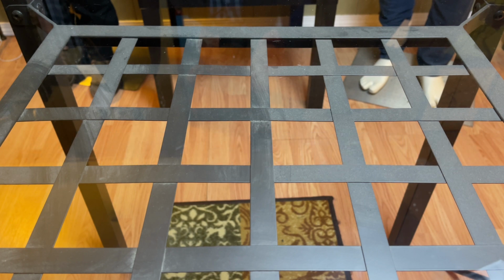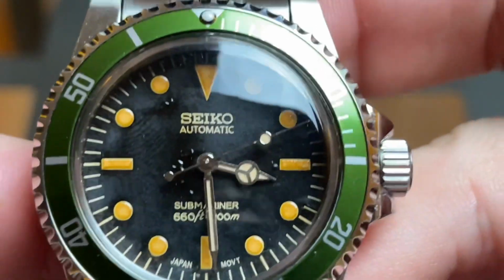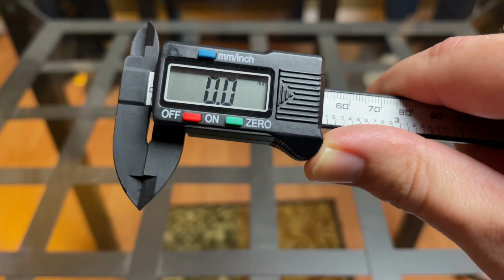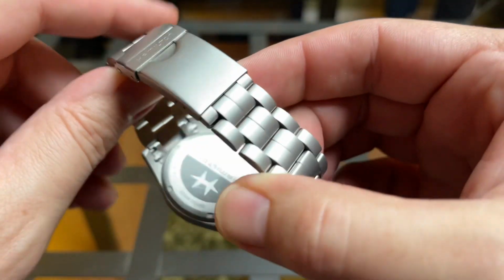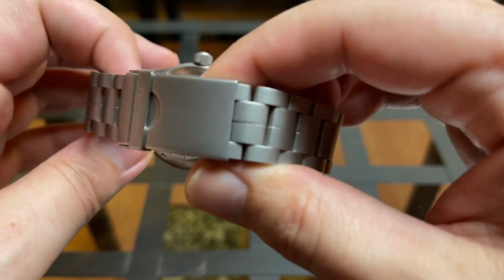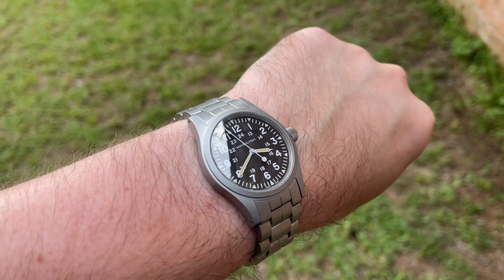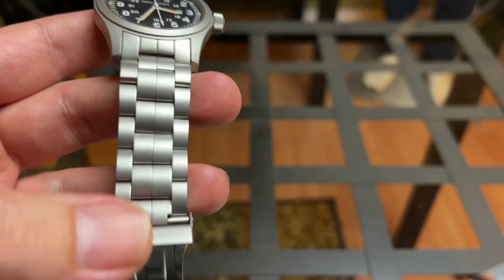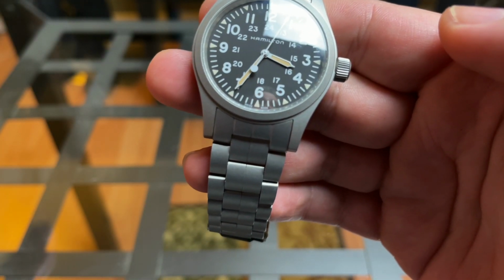Hamilton Mechanical Bracelet???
I show you the Hamilton Khaki and Field Mechanical Bracelet!

Bracelet part number